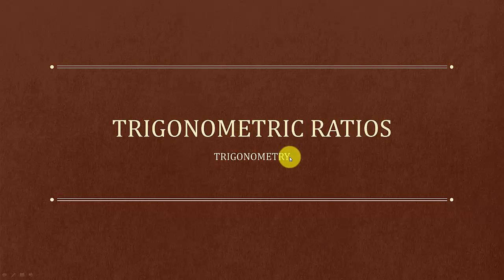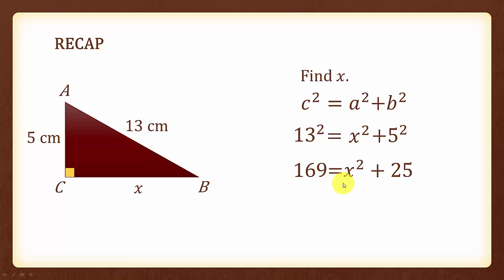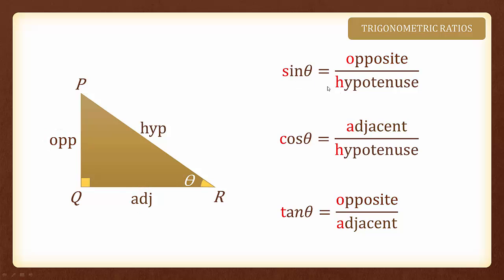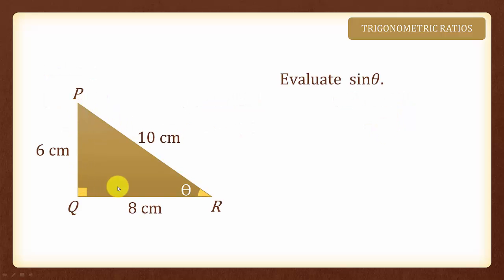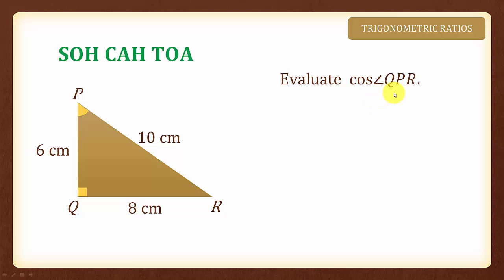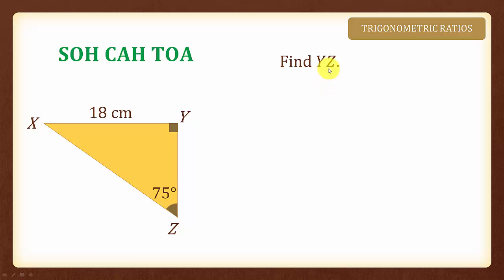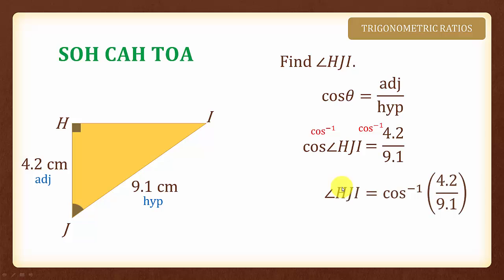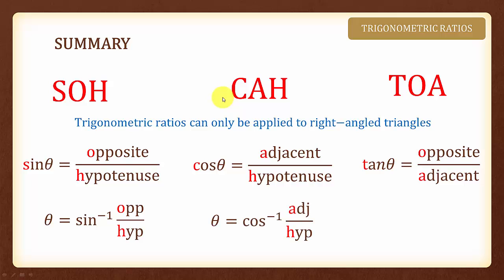Ch7_1 Trigo Ratios